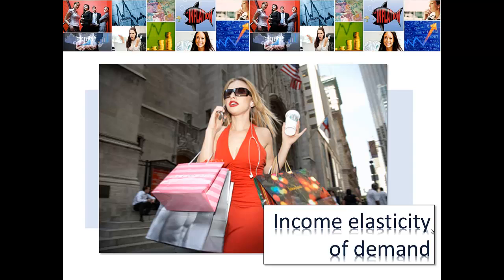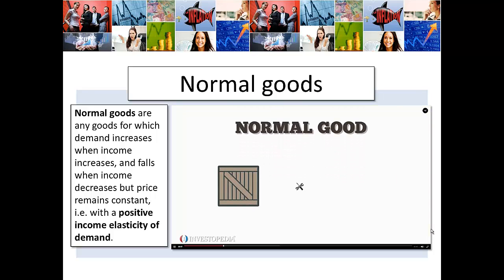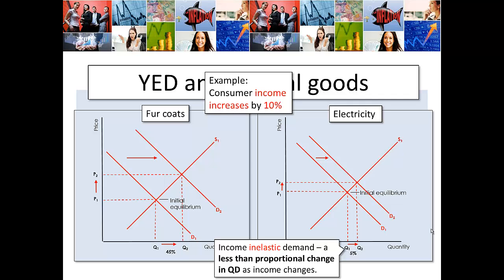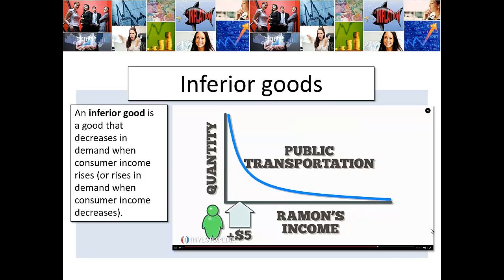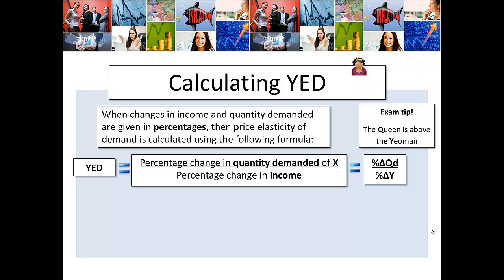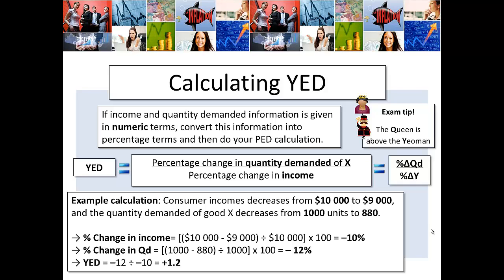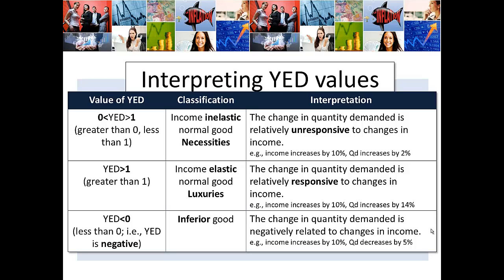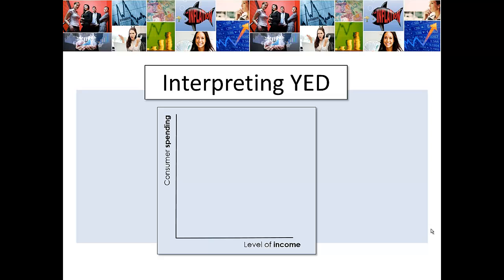IB Economics Income Elasticity of Demand